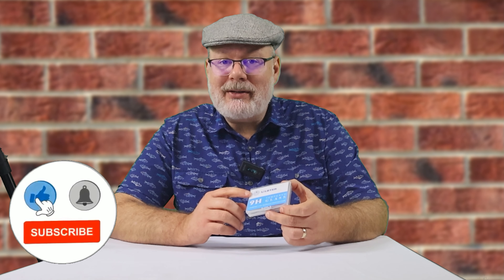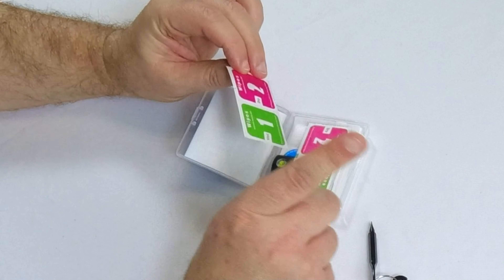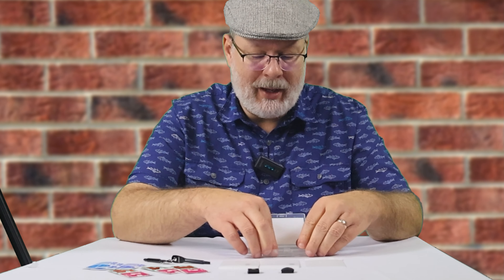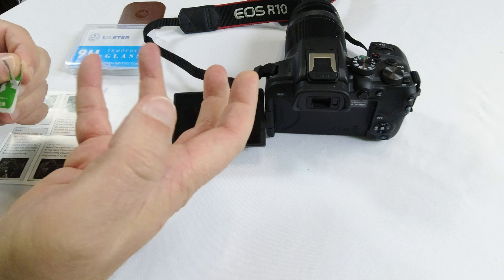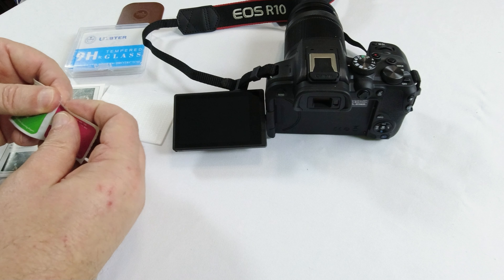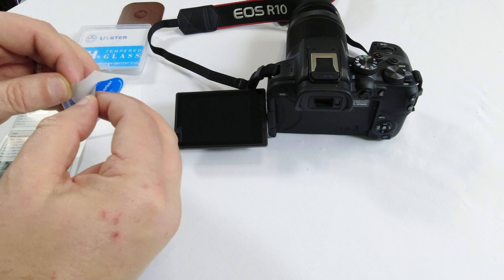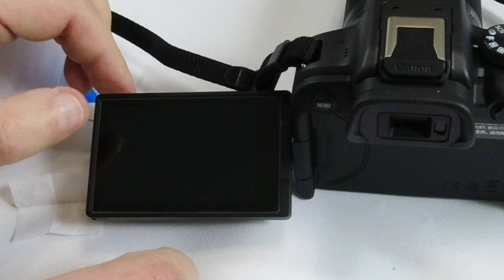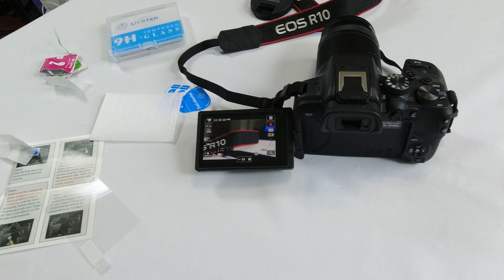Best Screen Protector for the Canon EOS R10 Camera? - The Ulbter Tempered Glass Screen Protector!!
Is the Ulbter 9H Tempered Glass Camera LCD Screen Proctor worth it and how easy is it to install?

If you are interested in this product, you can start your search

2) StockNation.com
3) Viddyoze.com
4) Dropmock.com

ES_The Mirror (Instrumental Version) - Mindme

CAMERAS:
Canon EOS R10 Mirrorless Camera
XPCam HD Webcam